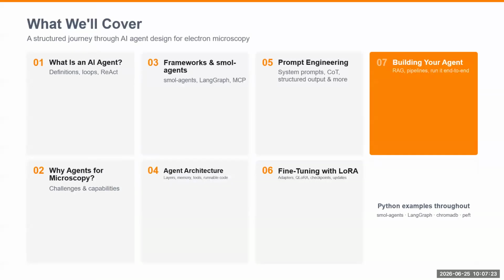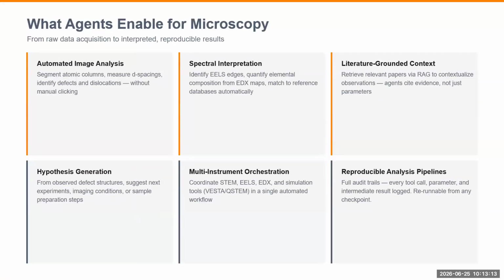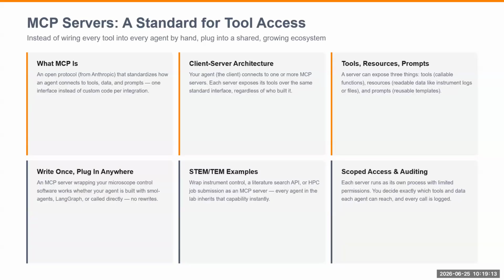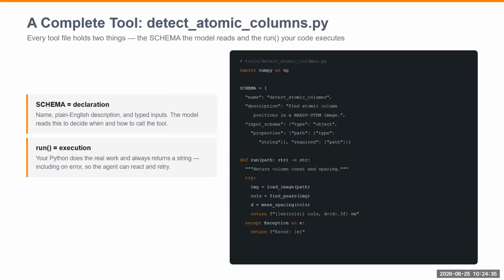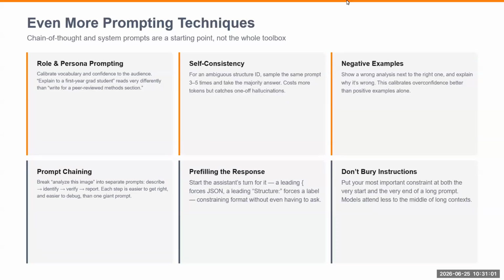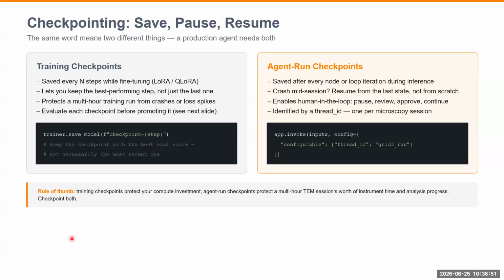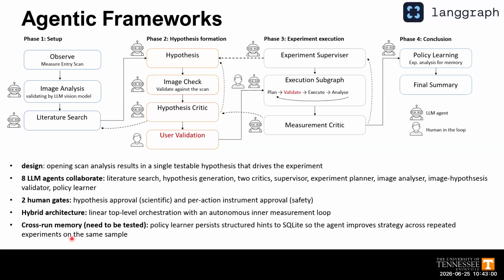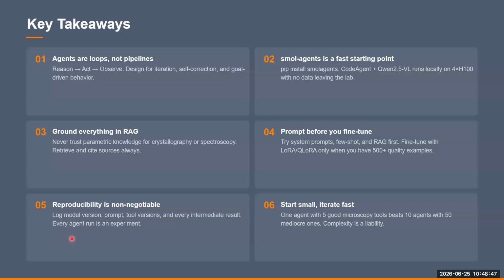Day 4 - Building the STEM control agents - Sanchez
In this lecture, Cheryl Sanchez discusses the development, architecture, and deployment of AI agents specifically tailored for electron microscopy.